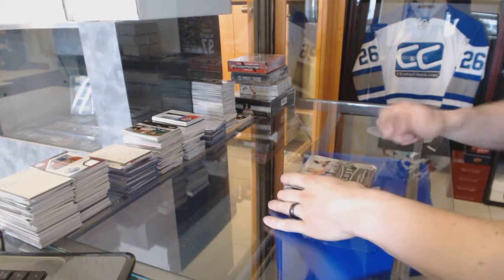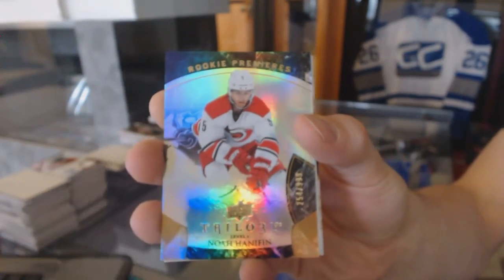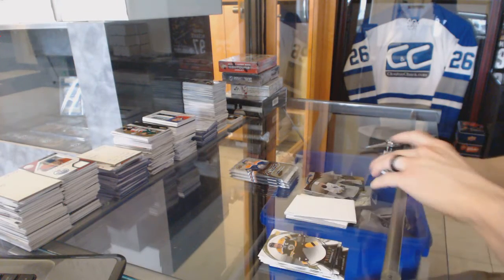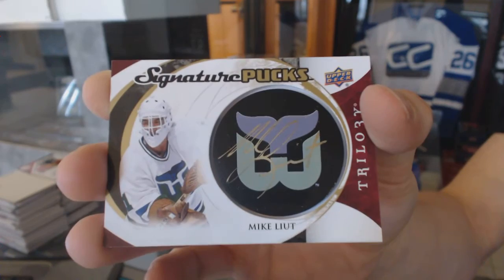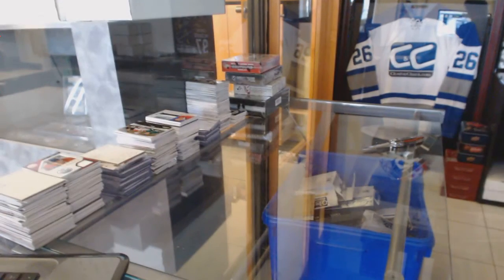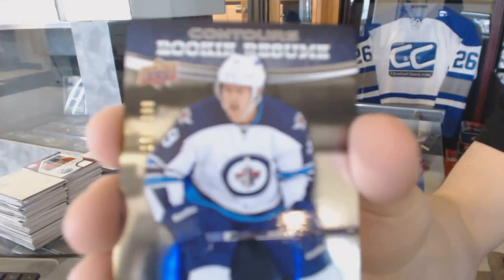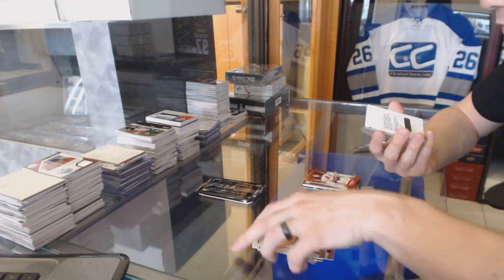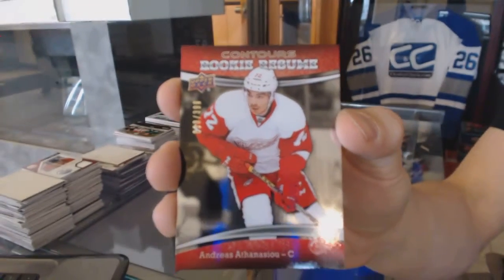15-16 UD Contours & 15-16 UD Trilogy Hockey Box Break - C&C #6058